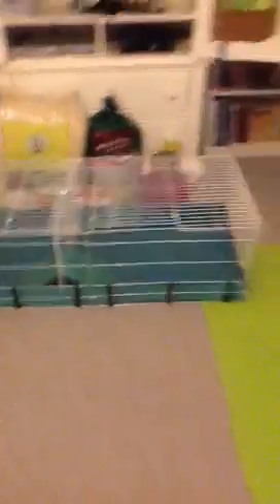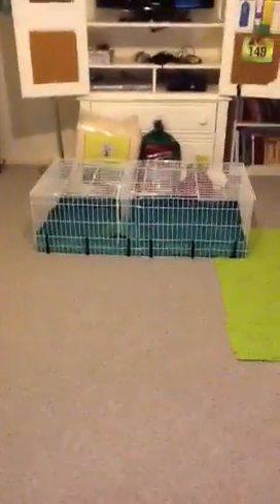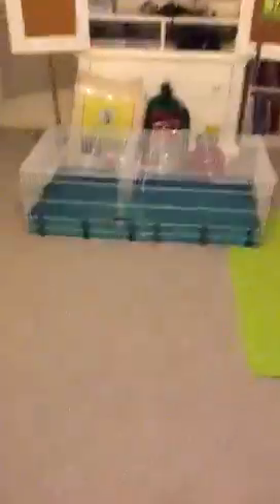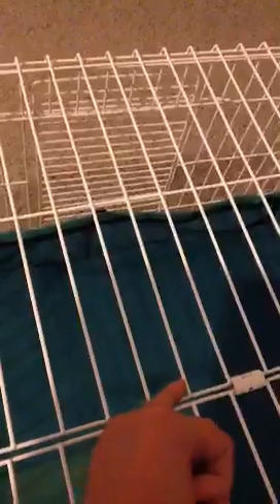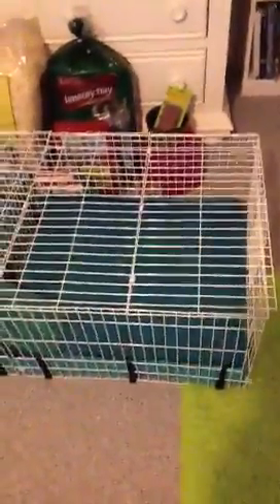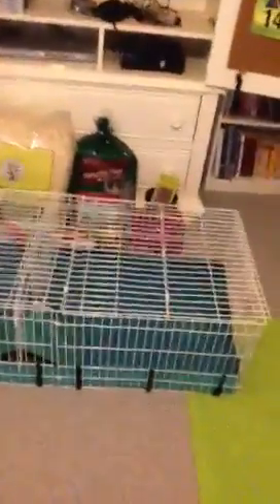My review of the new guinea pig cage!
Hey guys! This is the new cage, not THAT good but it's better than nothing! See you later!